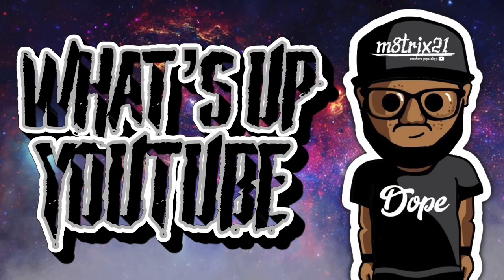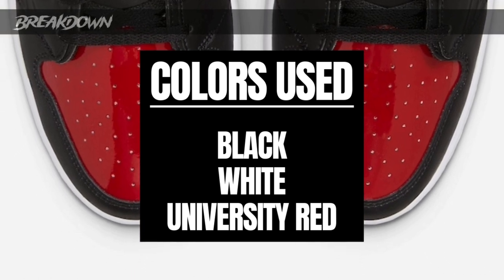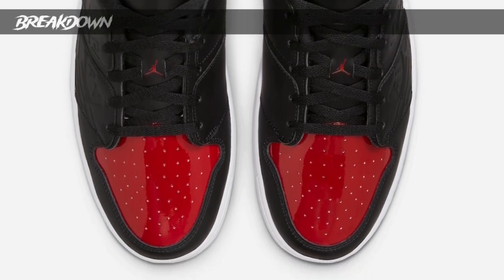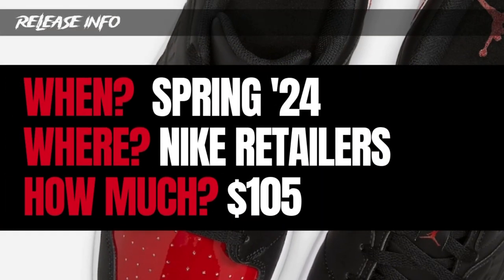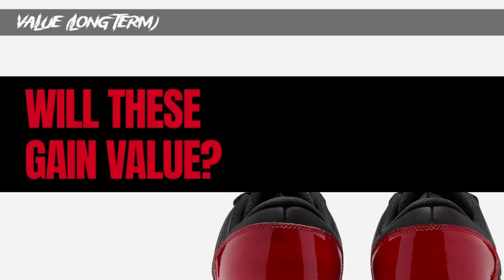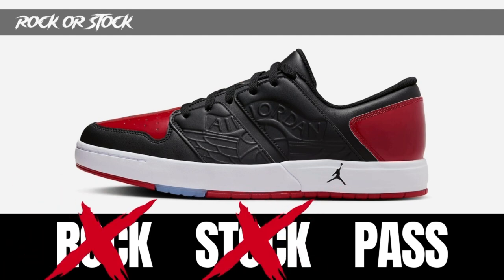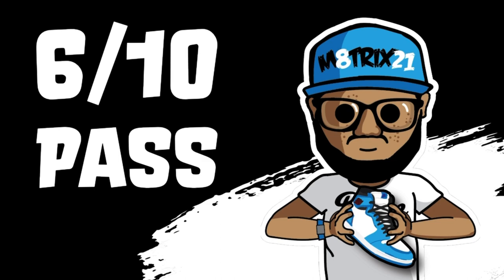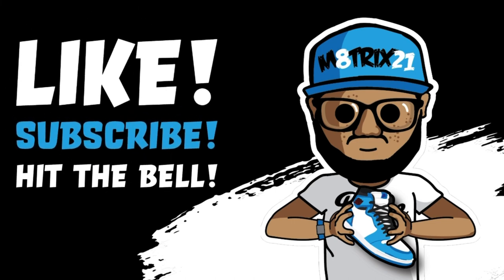Jordan Nu Retro 1 Patent BRED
Let's take a look at the upcoming Jordan Nu Retro 1 in the Patent BRED colorway